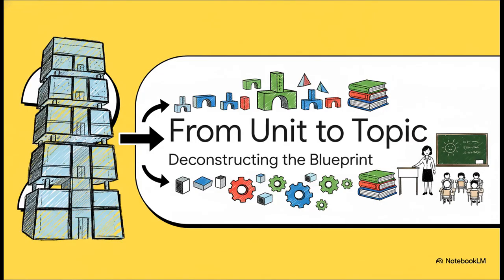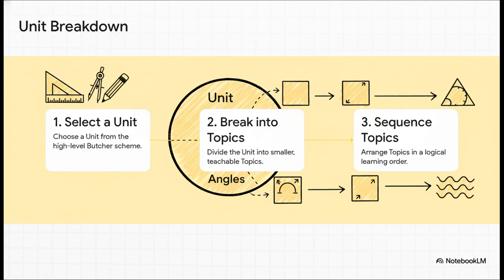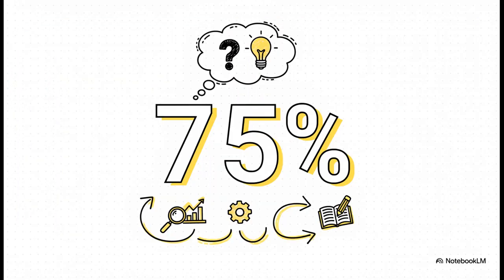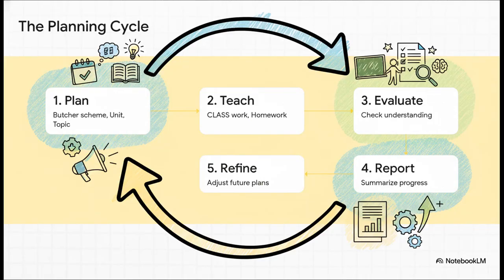EP-14||THE BLUE PRINT ||EDUCATIONAL ||PODCAST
The Blue Print ||Educational ||

This video provides a step-by-step framework for new teachers to organize their curriculum, transforming overwhelming standards into a manageable classroom plan. The approach focuses on planning from the high level down to the daily lesson while maintaining flexibility.

### Key Planning Stages

The Yearly Blueprint (0:35): Start with a "butcher scheme," which acts as a master map for the entire school year to ensure all content is covered logically (e.g., teaching arithmetic before geometry).
Unit Breakdown (1:39): Break the year-long plan into smaller, logical units and topics to make them easier to teach.
Daily Lessons (2:14): Build tangible lessons based on a loop of a clear objective, classwork, resources, and assessment to check understanding.
Homework (3:11): Use homework to reinforce concepts already taught in class, rather than introducing new material.

### Assessment and Reflection

Evaluation vs. Reporting (3:54): Distinguish between daily informal evaluation (checking for understanding while walking around) and formal reporting at the end of a term.
Continuous Improvement (4:40): Planning is a continuous loop. Use daily evaluations to refine your plans for the next day, treating plans as maps rather than rigid scripts (5:01).